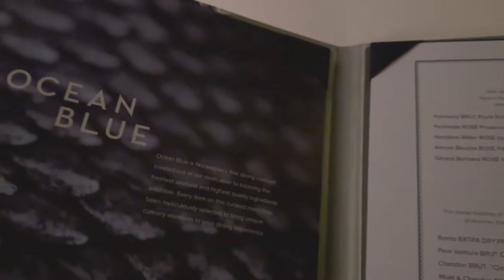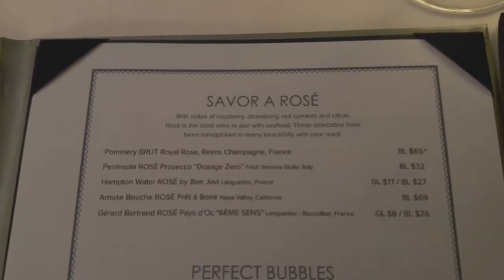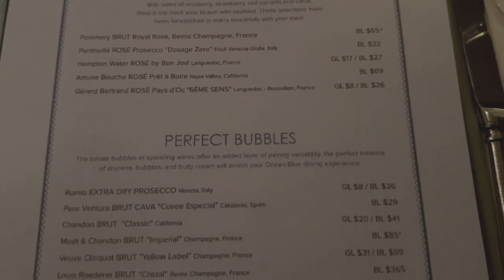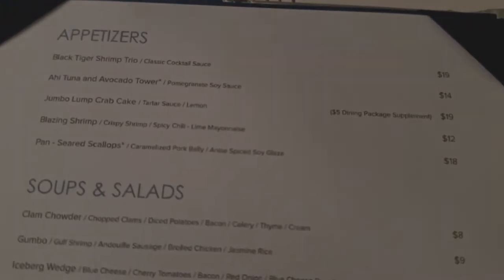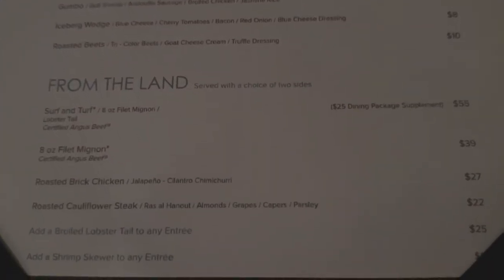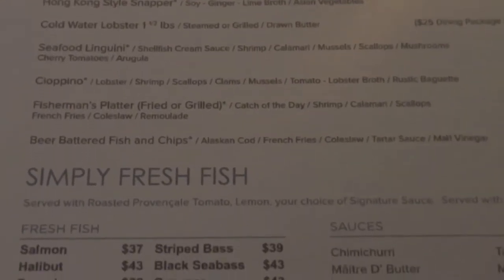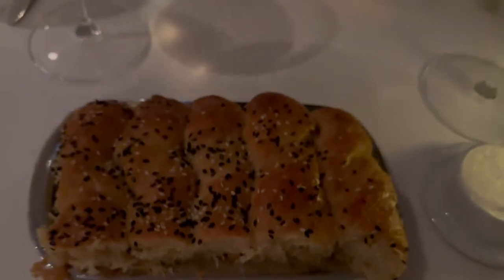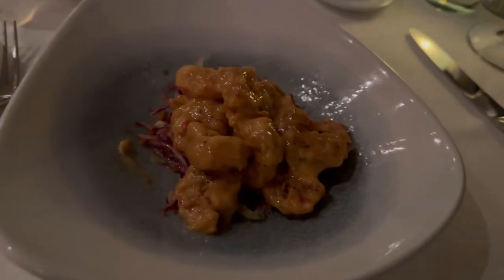Norwegian Cruise Line Specialty Restaurant Review: OCEAN BLUE with menu, prices, and food.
Let's take a look at the entire dining experience on board the Norwegian Cruise Line specialty restaurant, Ocean Blue.  It's considered a premium dining experience, and the prices are lofty.  Take  at the dining experience on board, with the Ocean Blue menu, prices, drink menu, and food.  Decide if its worth it.  This Ocean Blue was on board the Norwegian Joy.  I used the ultimate dining package here.